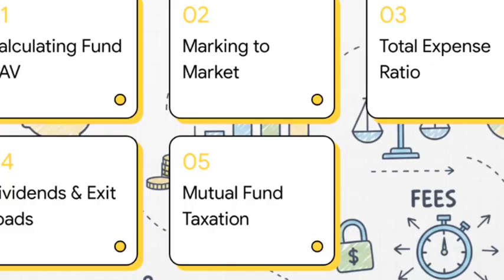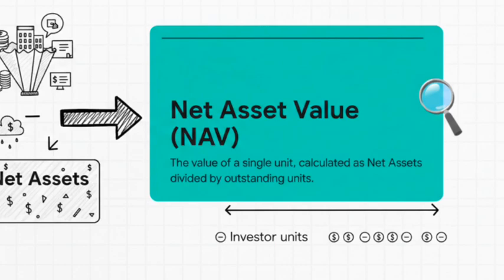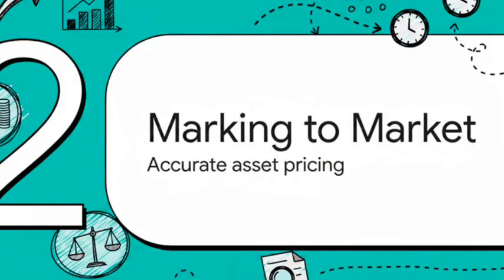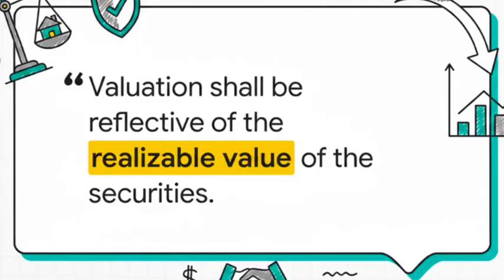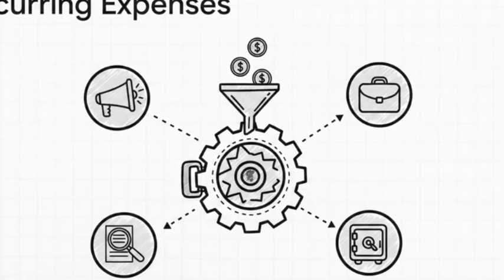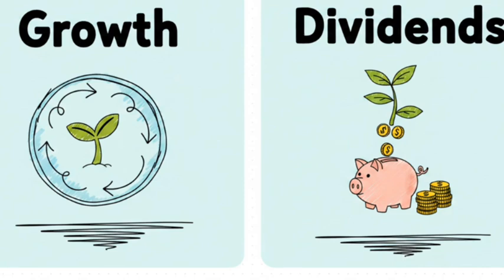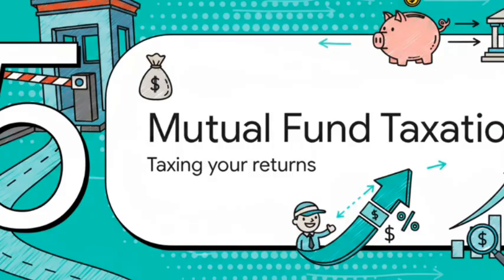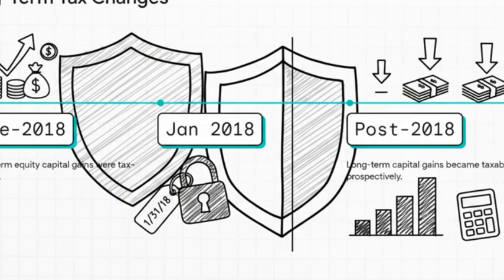NISM VA Preparation 2026 | Chapter 7: NAV, TER & Pricing of Units Masterclass | Complete Exam Guide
This video is created solely for educational and examination preparation purposes. The content is intended to help students prepare for the NISM Series V-A (Mutual Fund Distributors Certification Examination) and improve their understanding of investment concepts.

The information presented in this video is based on publicly available educational resources and the author's interpretation of the subject matter. While every effort has been made to ensure accuracy, viewers are advised to refer to the latest official study material and guidelines issued by National Institute of Securities Markets and Securities and Exchange Board of India for authoritative information.

This video does not constitute investment advice, financial advice, legal advice, or a recommendation to buy or sell any financial product. Viewers should consult qualified professionals before making any investment decisions.This video is an original educational presentation.